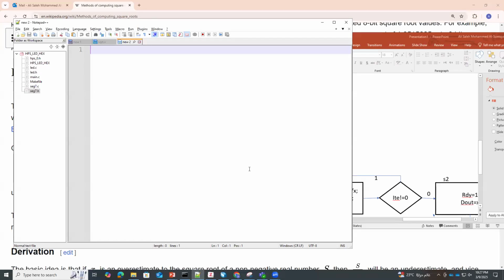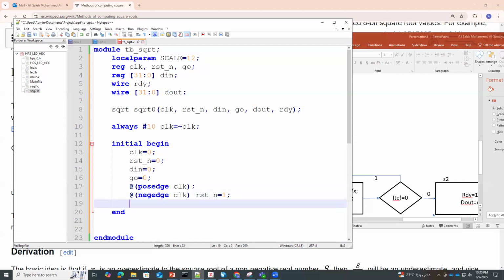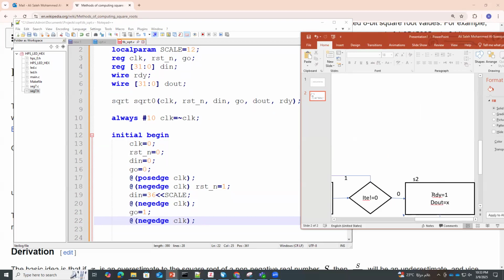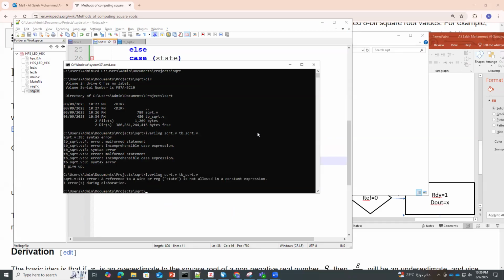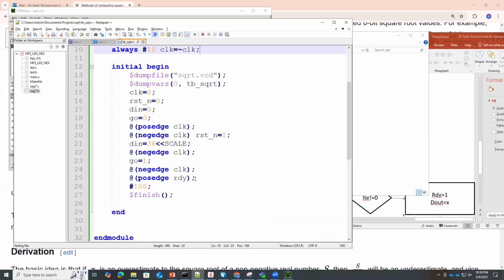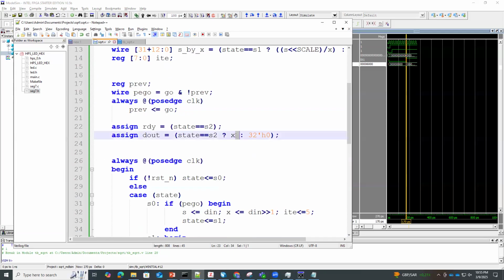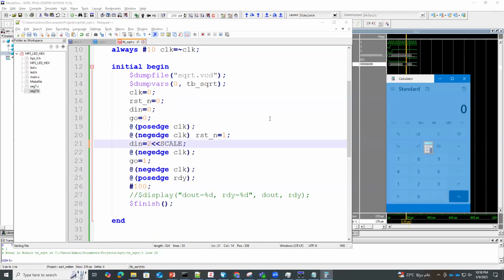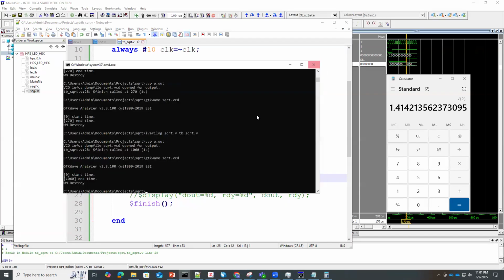Heron's Square Root Algorithm - Part 2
Here we write a simple testbench and somewhat struggle with gtkwave to get the simulation run correctly.